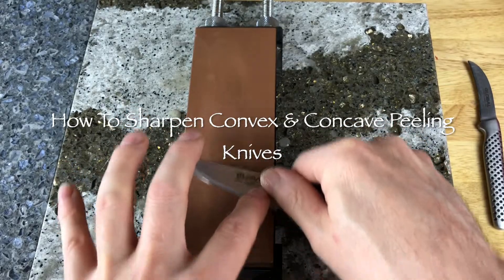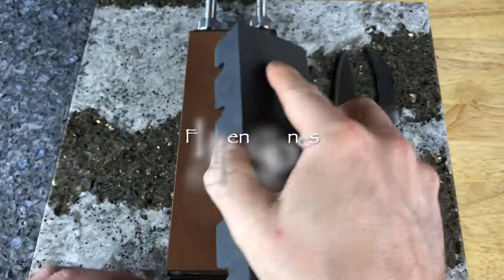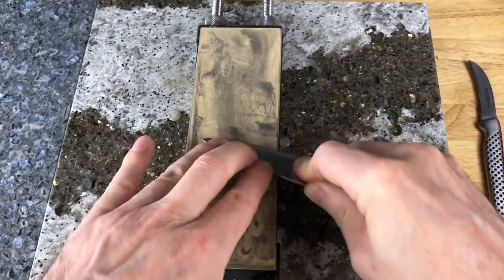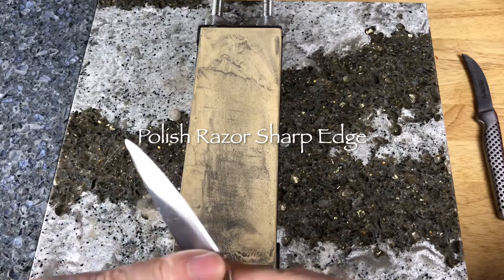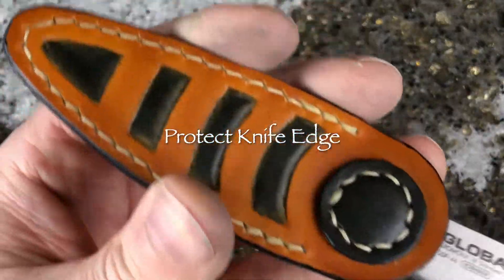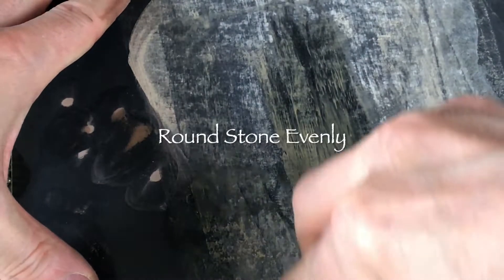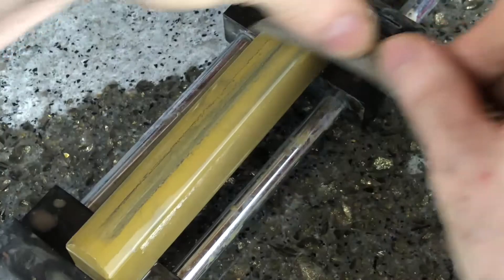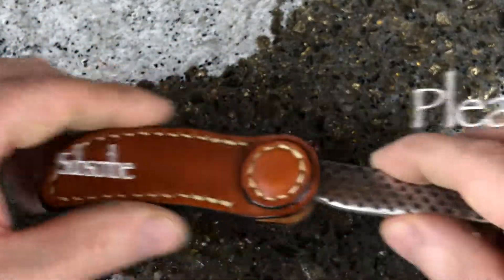How To Sharpen Convex & Concave Peeling Knives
This video shows how to sharpen convex and concave peeling knives using wet stones and how to polish the surface using a leather strop loaded with polishing compound.

The flat wet stones I use for convex blades like the majority of knives, are 1000 & 4000 grit, and the rounded wet stones I use for concave blades like birds beak or concave parts of a knife are 1000 & 3000 grit.  They needed to be soaked in water before they are used, I let mine soak for at least an hour before I start using them.

The theory behind sharpening a peeling knife is simple, apply pressure to the metal blade as it is rubbing against the flat surface of an abrasive stone to remove thin layers of metal along the knife’s edge.  Do this repeatedly on both sides of the blade to create a sharp point in the middle of the blade that will slice through materials effortlessly.

However, when you sharpen your kitchen knives with wet stones it takes a lot of practice to maintain a very precise angle as you hold the blade as well as physical stamina.  You must firmly grip the knife and pick an angle about 15 degrees and always use that same angle as you are rubbing the edge of the steel against the stones.  Some people use coins or inventive angle finders but I find the angle of the grind that I used before because it is always the same motion.